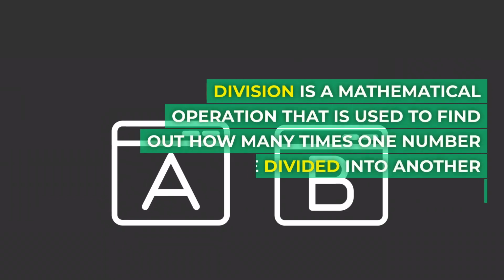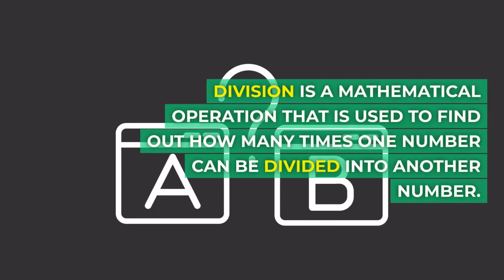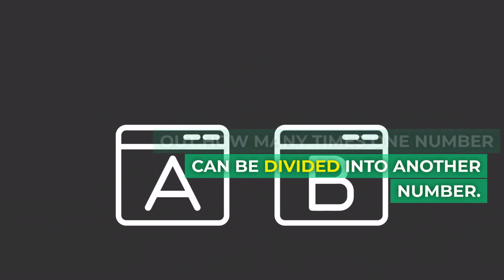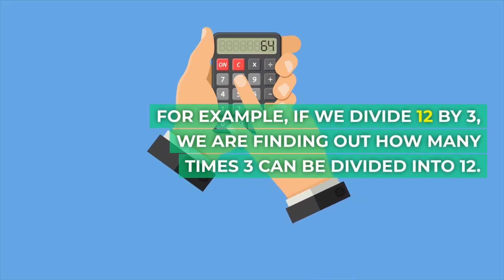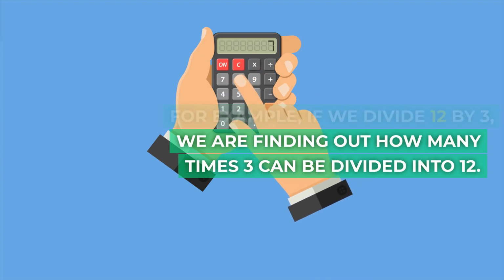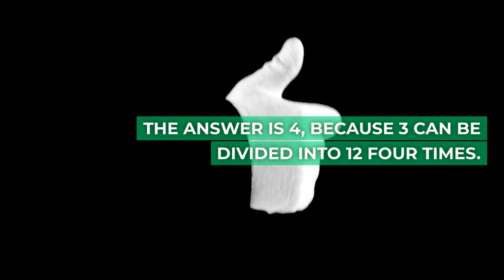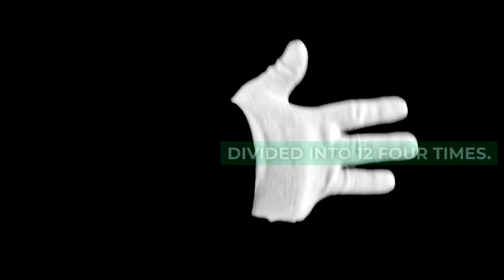Division A Fun and Easy Way to Learn 🚀 Galactic Pulse Network! 🎙️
🚀 Welcome to Galactic Pulse Network! 🎙️ In this 100% AI-generated video , we’re making math exciting with a deep dive into Division —a fundamental skill made fun and easy to learn! Whether you're a student tackling homework, a parent helping your child, or just someone looking to sharpen their math skills, this video has something for everyone. Our creative approach breaks down division step-by-step using engaging visuals and simple explanations. Let Galactic Pulse Network turn learning into an adventure! 🌟

💡 Why Watch?

Master division in minutes with clear, easy-to-follow examples.
Perfect for beginners or anyone refreshing their math knowledge.
100% AI-powered content designed to make education enjoyable and accessible.

🌟 Ready to level up your math game? Hit play now and let’s make learning unforgettable together! 🚀